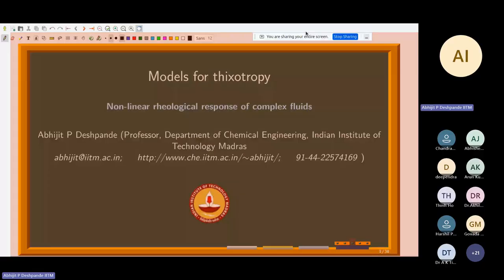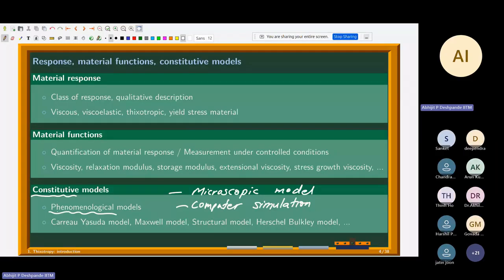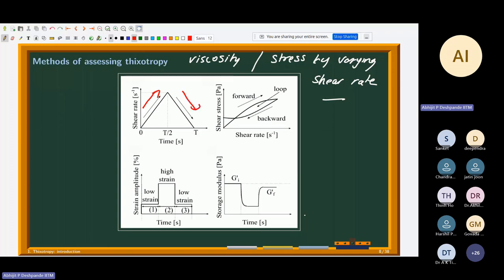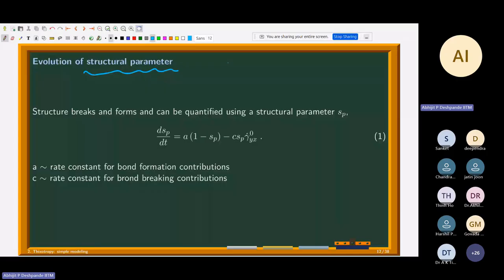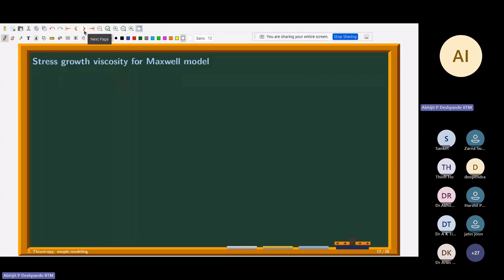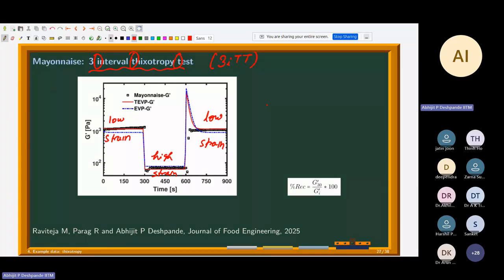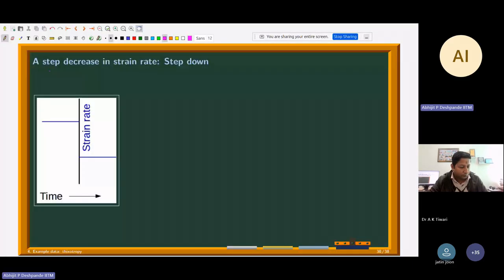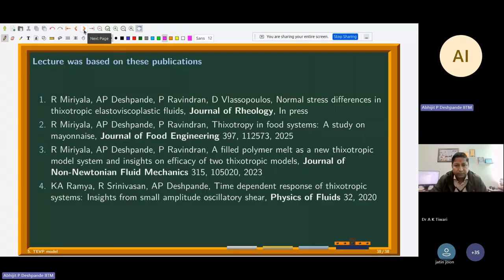Modeling Rheological Response of Thixotropic Fluids by Prof. Abhijit P. Deshpande, IIT Madras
Department of Chemical Engineering, Dr. B. R. Ambedkar National Institute of Technology, Jalandhar, is organizing a One-Week Online Short Term Course (STC) on “Mathematical Modeling of Complex Fluids & Flows”, scheduled from 20th to 24th December 2025.
Lecture Title: Modeling Rheological Response of Thixotropic Fluids
Expert Speaker: Professor Abhijit P. Deshpande,  Department of Chemical Engineering, Indian Institute of Technology Madras